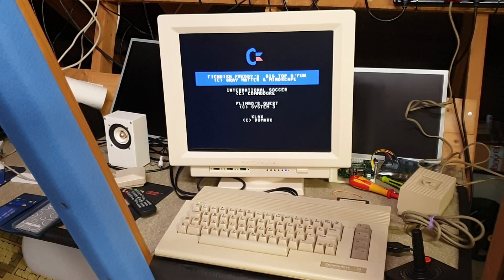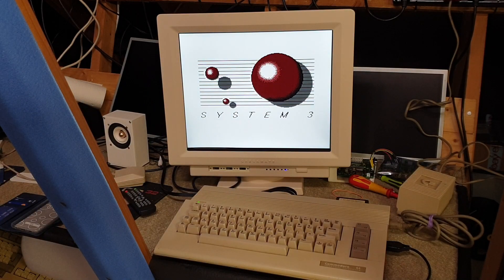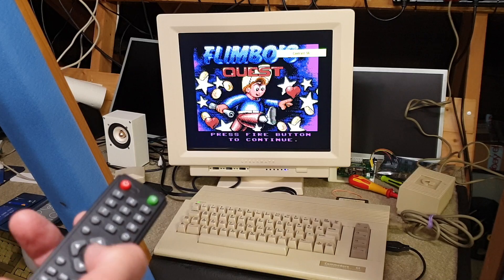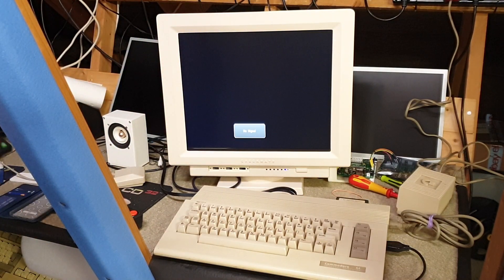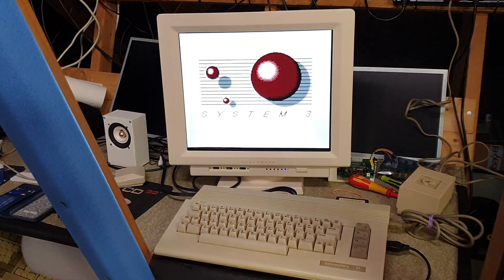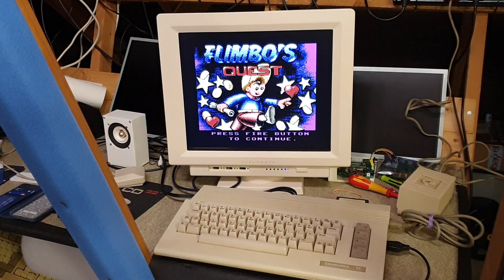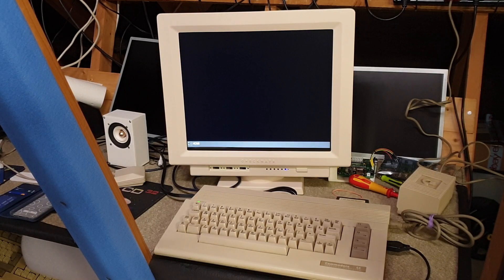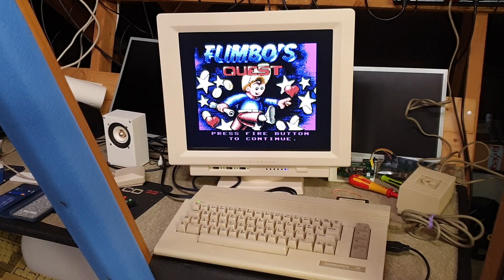checkmate display with C64 in standard composite and SVideo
Click here for Kickstarter update !!
I will do a more in depth video with gameplay once I sort the joystick issue.